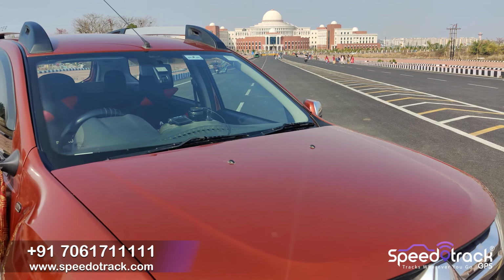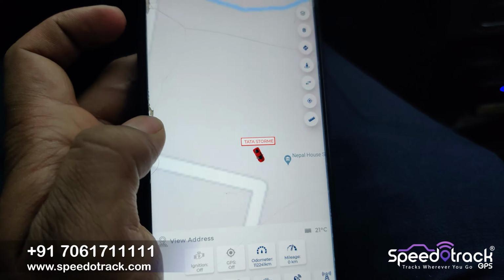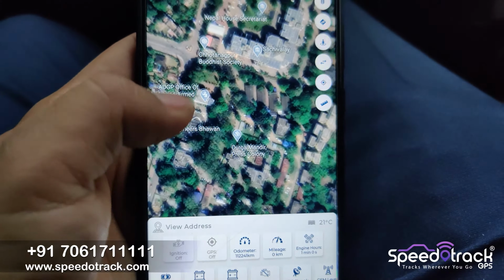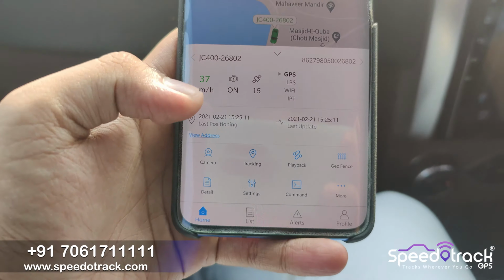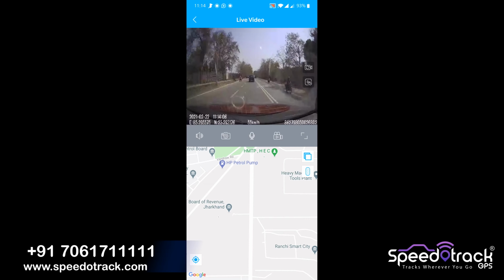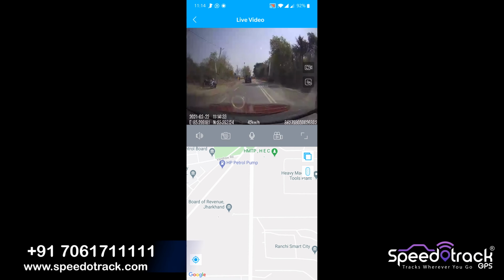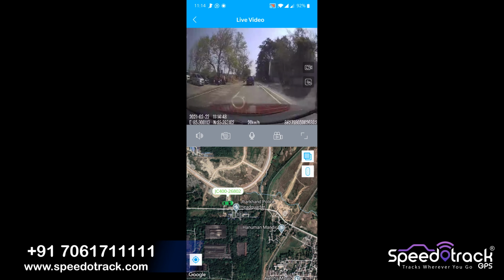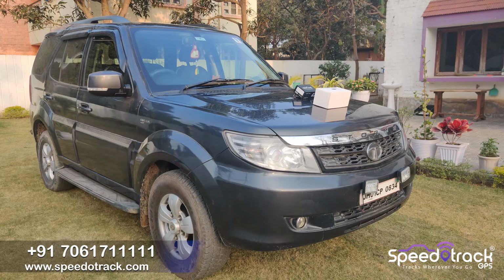🆕Speedotrack 4G Tracking Camera Installation On Tata Safari Car JC400 Car Mobile DVR 4K English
User Name - Demo
Password - 123456

learn about Speedotrack 4G Tracking Camera Installation on Tata Safari Car JC400 4K Hindi, please

This video is presenting Speedotrack 4G Tracking Camera Installation on Tata Safari Car JC400 4K Hindi valuable information but also try to cover the following subject:
-Car Dash Cam
-4G GPS Tracking Camera
-Car Mobile DVR

So you want to find out more about Speedotrack 4G Tracking Camera Installation on Tata Safari Car JC400 4K Hindi, I did too and here's the video I made.
Speedotrack 4G Tracking Camera Installation on Tata Safari Car JC400 4K Hindi interested me so I did some research and published this on YouTube.

Follow our video clips about Speedotrack 4G Tracking Camera Installation on Tata Safari Car JC400 4K Hindi as well as other similar subjects on

Now that you have watched my vid about Speedotrack 4G Tracking Camera Installation on Tata Safari Car JC400 4K Hindi has it assisted?
Please 'like' the YT vid to help your friends looking for Car Dash Cam or 4G GPS Tracking Camera :)

This app provides many features which are listed as follow:

 1. Live Map section-- View/ track Real-Time location, speed and address of the vehicle on google map (satellite view, hybrid view, street view) as well as the traffic status.

2. Lock/ unlock section-- lock/ unlock your vehicle with just one tap if the supported device is installed.

3. History section-- check the history (last 60 days) of the vehicle by entering the relevant date and time duration.

 4. Km summary section-- get km summary of the vehicle like today's run, yesterday's run and for last 7/ 30 days.

5. Vehicle list - list view of all your devices added on our server under a single login.

6. Map View- Locate all your GPS device at once in google Map.

7. Reports section-- generate/ download various useful reports in excel & PDF format.

8. Settings-- on/off notifications and you can also change the whole theme of the app as per your colour preference

9. SMS, email, push notifications for various events triggered like over speed, geofence, ignition on and off, power cut etc.